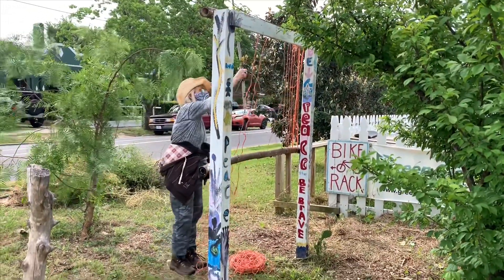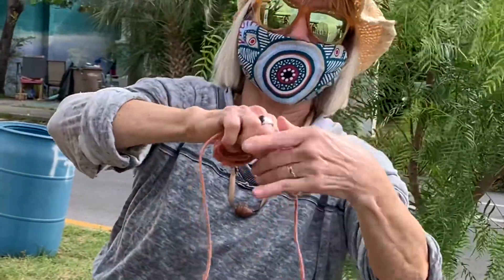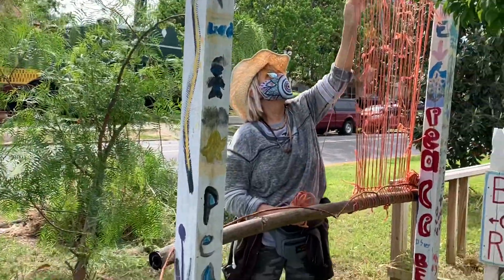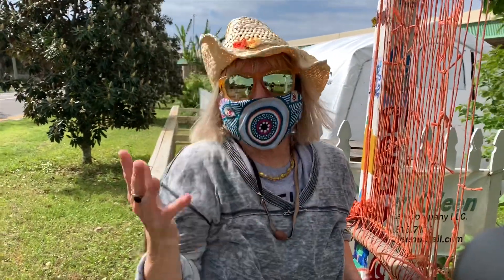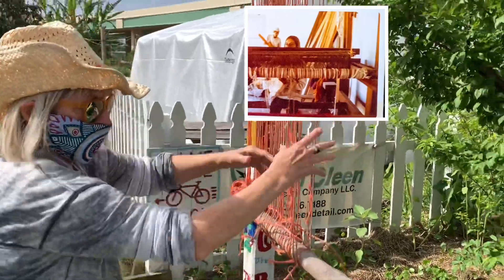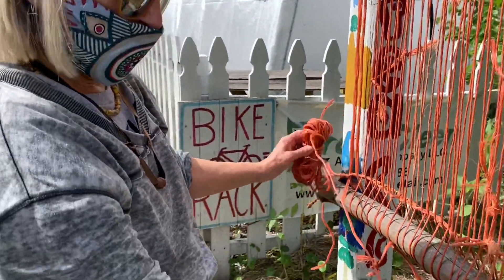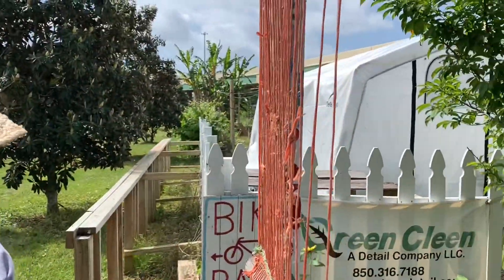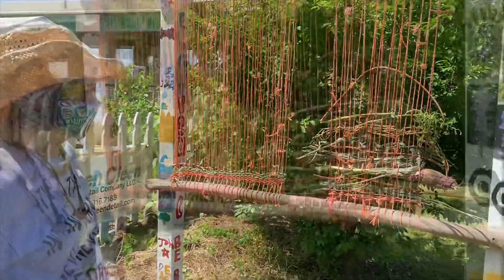04.16.2020: Clara B. Warps our Garden Weaver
We had a great garden weaver built a few years ago. I had wanted one for a while and it started with a peace pole, then we added another peace and Stan M. added the loom for me.
We have used it a little through the years, but recently I recruited Clara Brosnaham to reboot the loom. Clara has a long history with weaving and got to study with a tribe in Mexico back in the day. Check out the diptych she created and started for us at From the Ground Up!